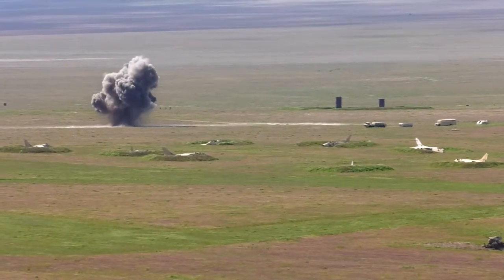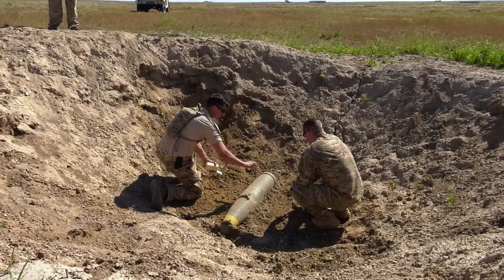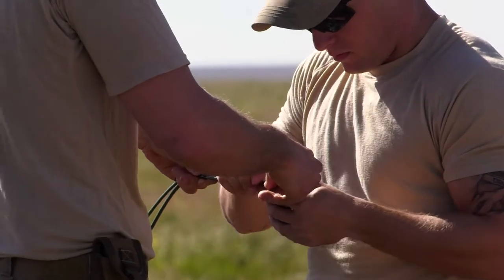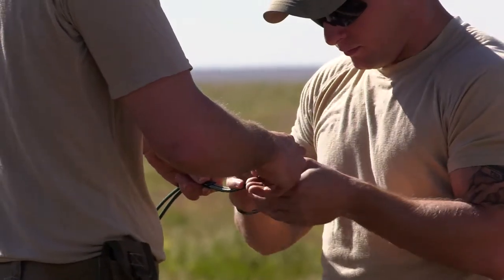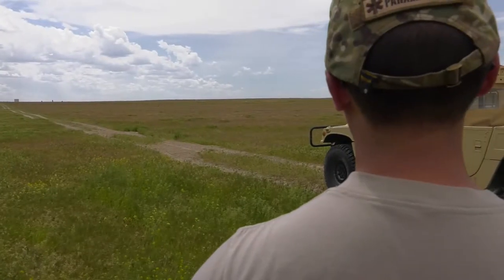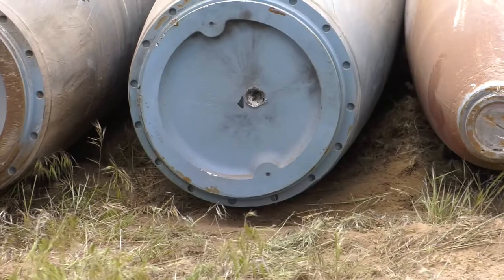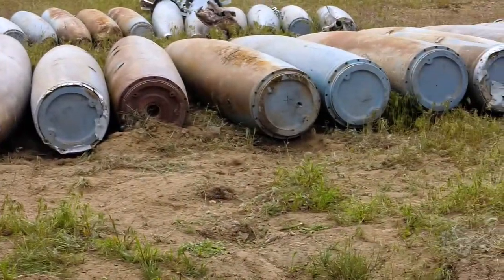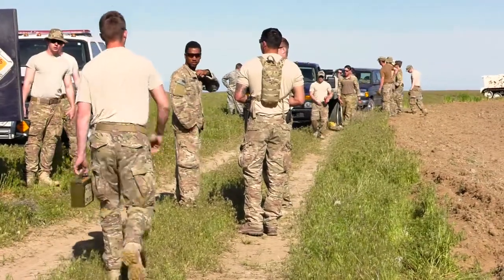Shaped Charges Training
Explosive ordnance disposal airmen handle potentially dangerous materials, but by providing a safe environment, these civil engineers get the training required to disarm improvised explosive devices downrange.

To find out more about EOD and their mission click the lick bellow!